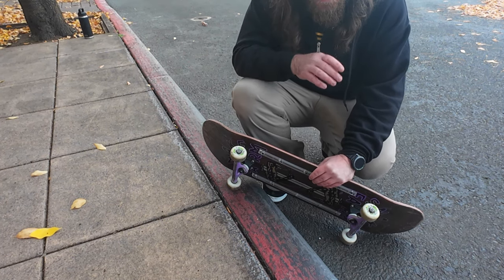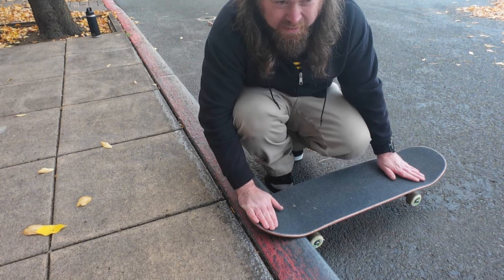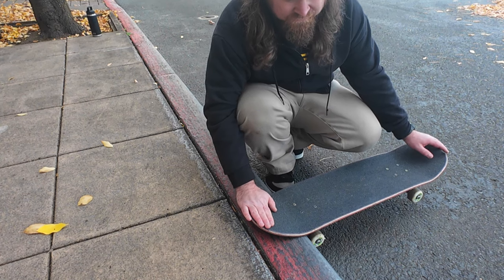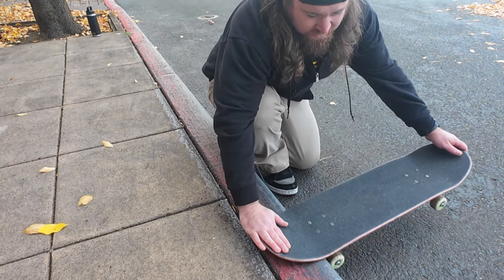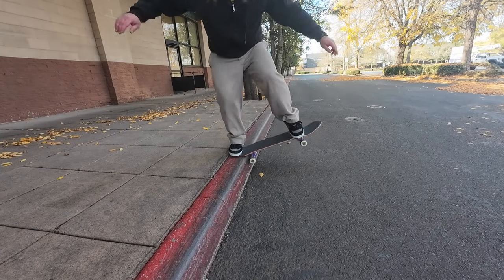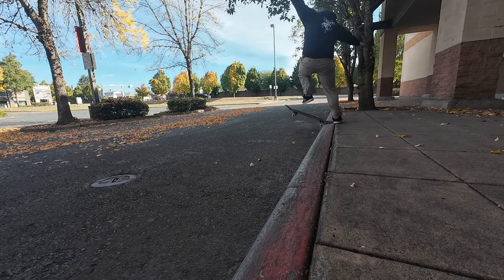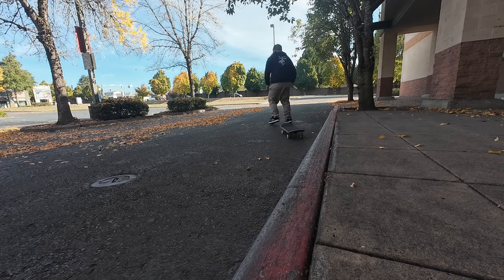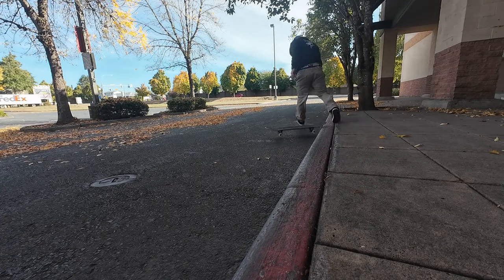The Process | Noseslide to Crooked Grind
Tryin to learn a new one on the curbs today. If you have any tips on the trick please lmk in the comment's. And lmk what tricks your workin on!